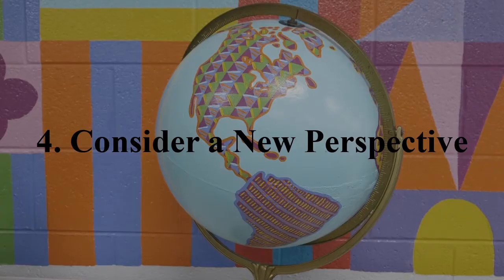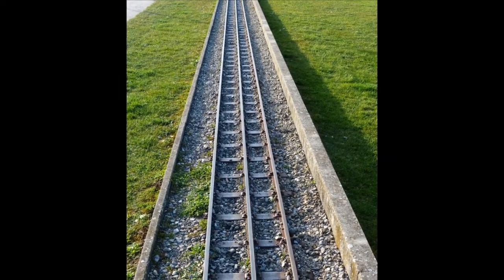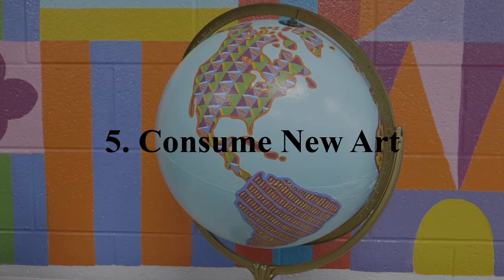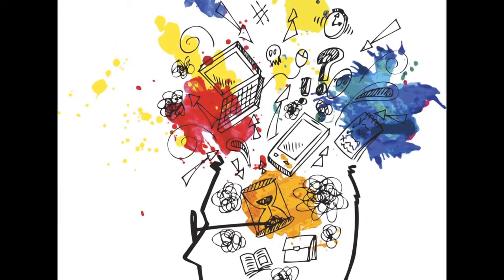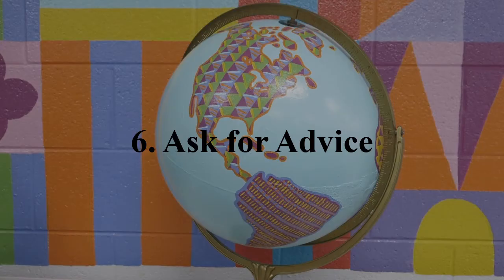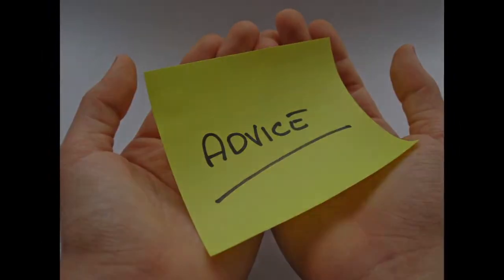7 Ways to Beat Writer's Block | Weaving Worlds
Music is from the video game Elder Scrolls 4: Skyrim.